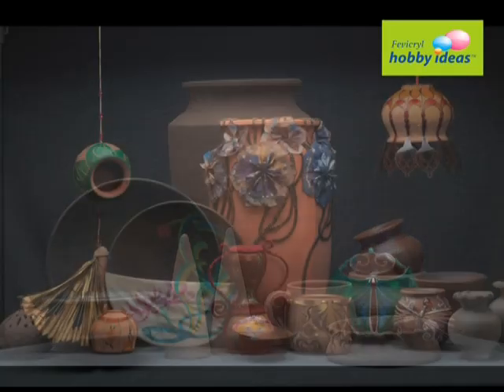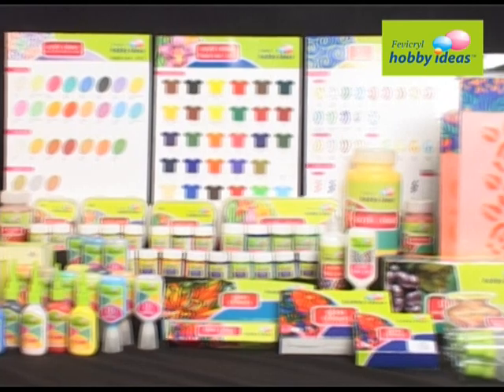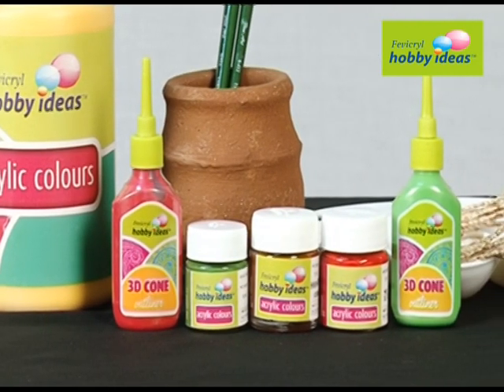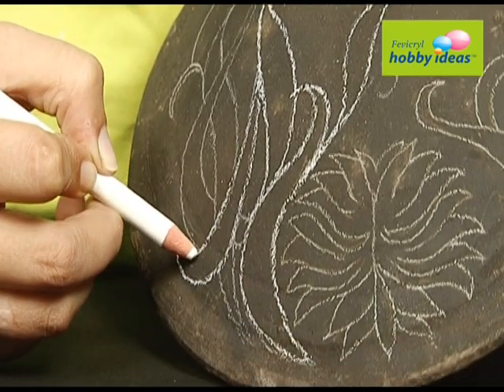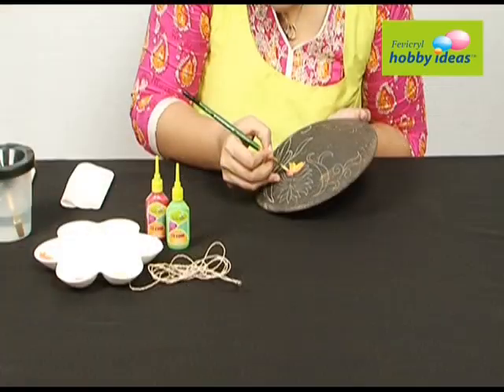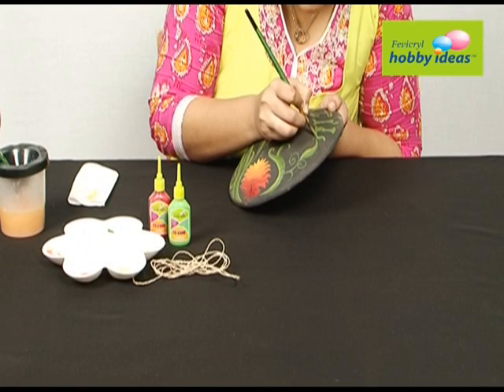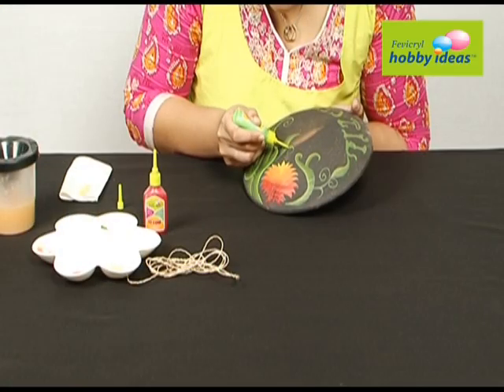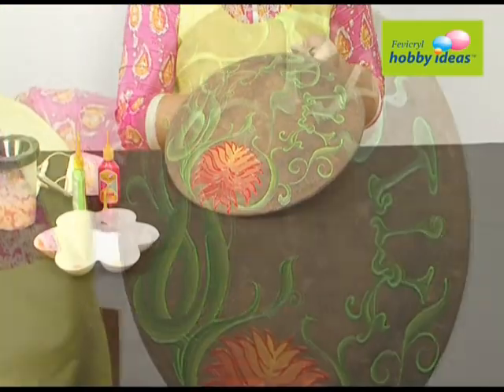Decorative Terracotta_My Name Plate